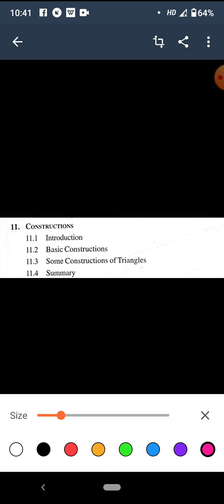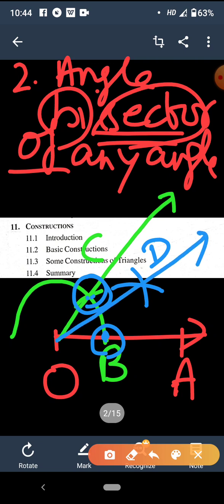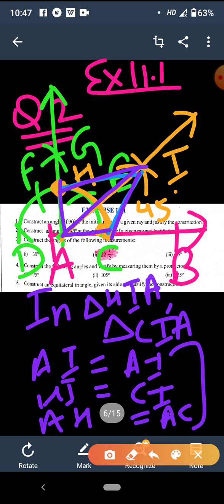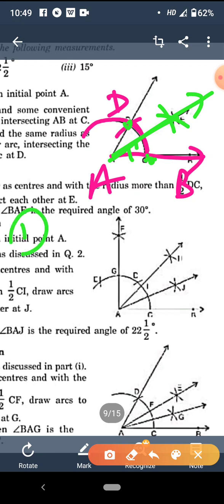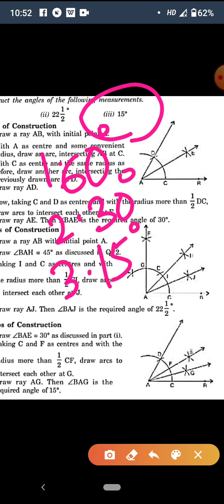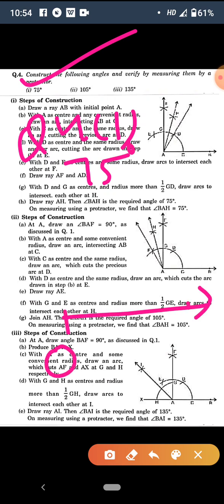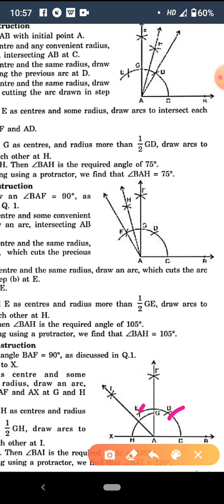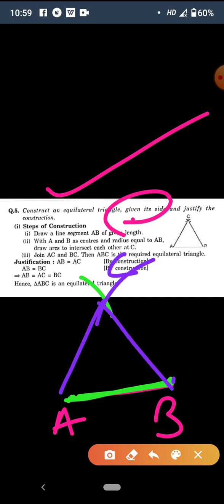Suraj School Bhiwadi_Class9_Mathematics_L11_Ex11.1